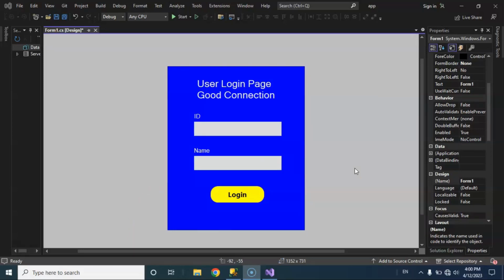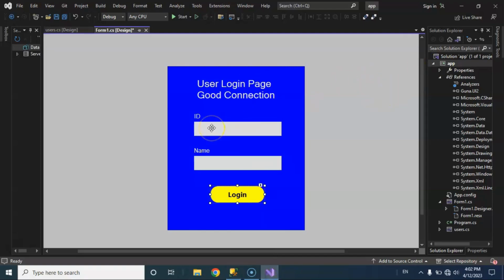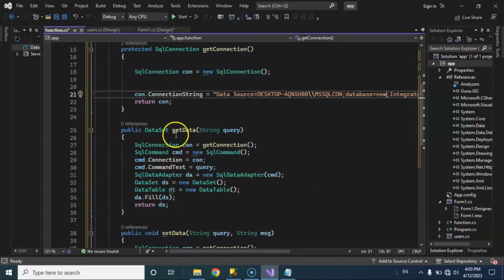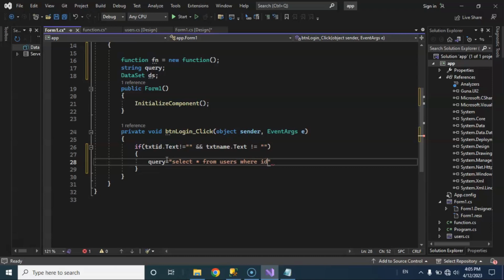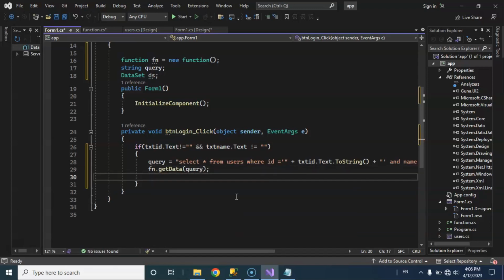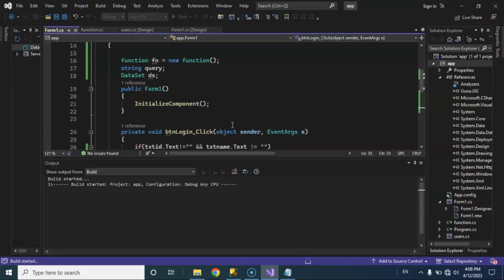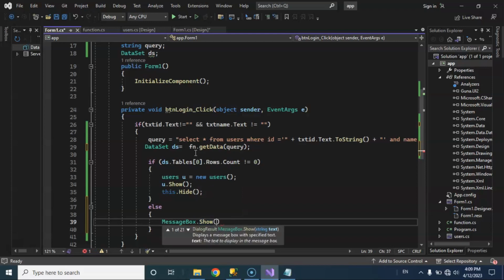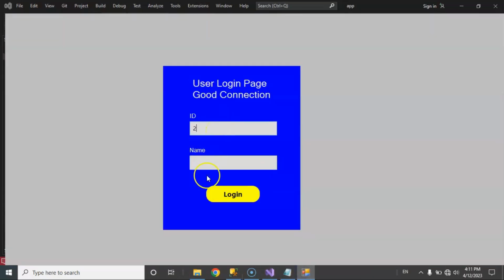How to Create User Login Page in c# Using SQL Server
How we can to Create User Login Page in c# Using Visual Studio and SQL Server database, Let's See Video for More.

i will be Create More Effective Videos About All Part of Coding,Developing and All Part of Social Media.

How to install Ubuntu on